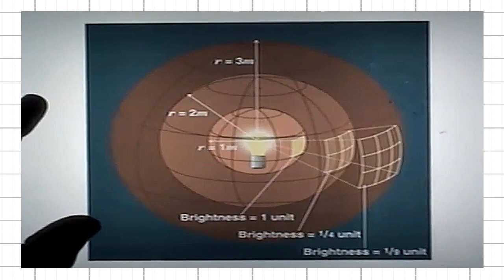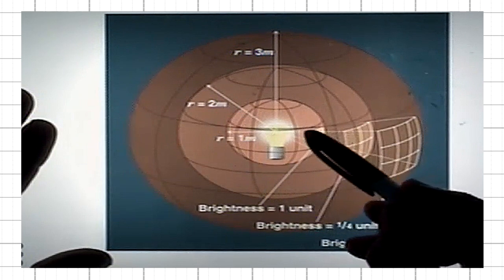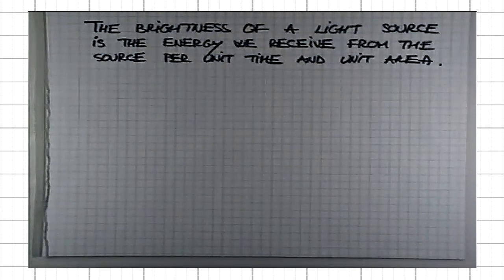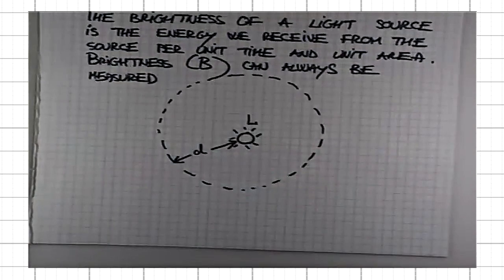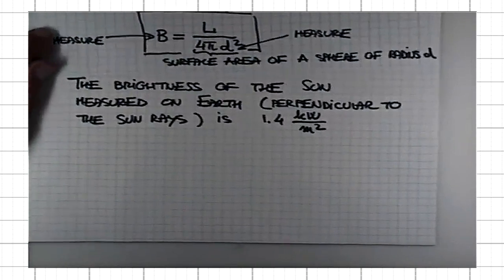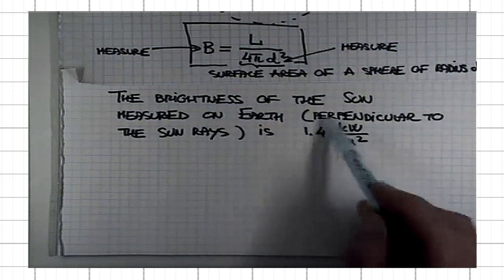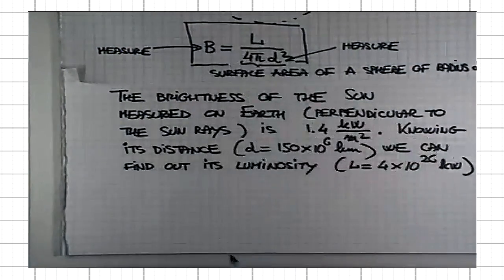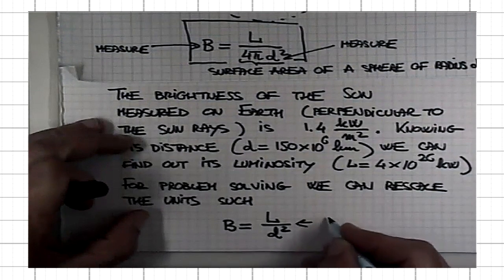ASTR 1P01 CLIP 92 Inverse Square Law For Decrease In Brightness